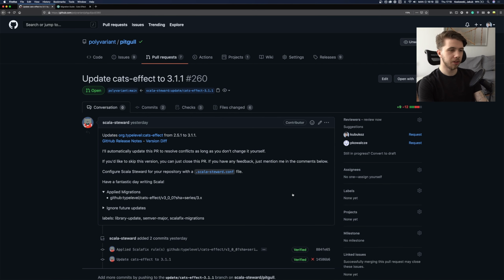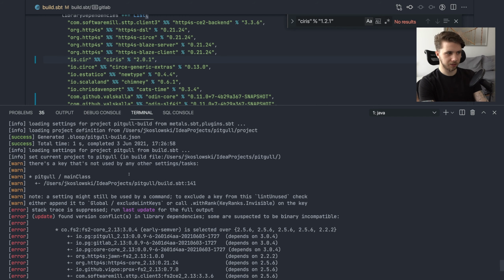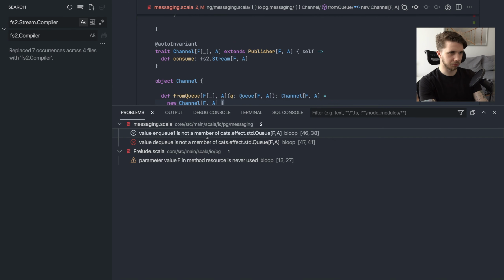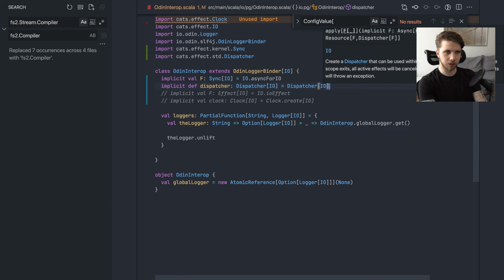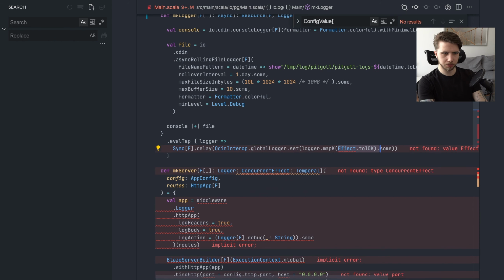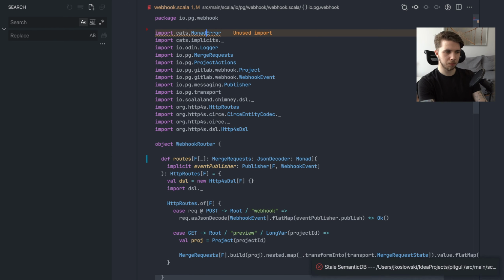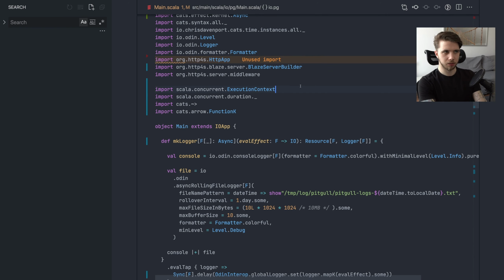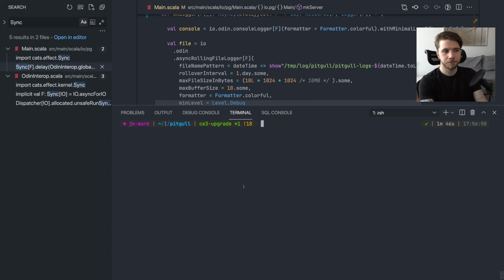Migrating a functional app to Cats Effect 3 - Scala tutorial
Cats Effect 3 is here and many libraries have released compatible versions - this means some applications can migrate to the new version of the Typelevel stack. In this video, I'm showing how I migrated one of my open source projects

Table of contents:

0:00 - Introduction, overview
0:52 - Updating the sbt build
8:11 - Updating the code
20:39 - Fixing warnings
25:42 - Lowering typeclass constraints
29:01 - Parting words